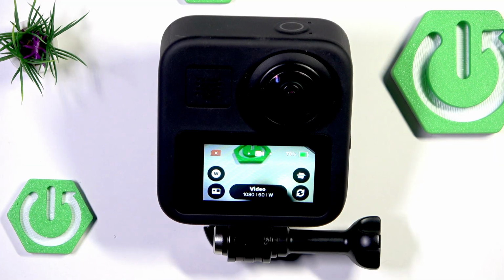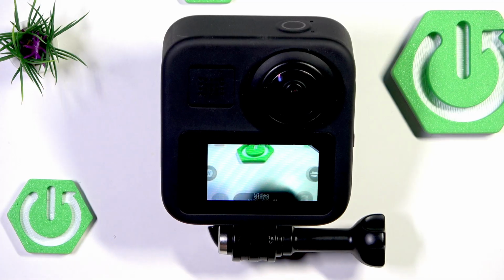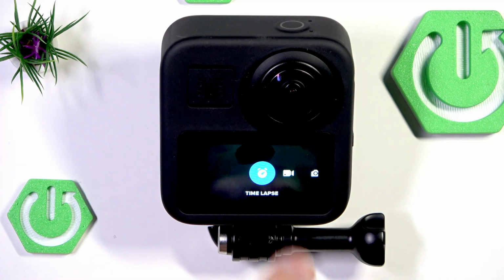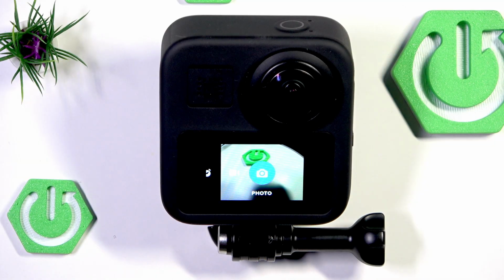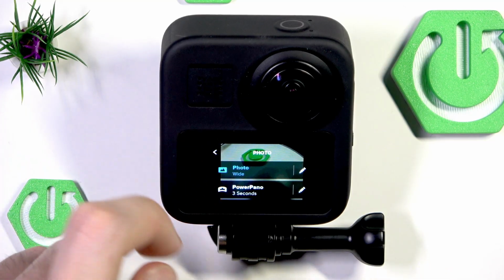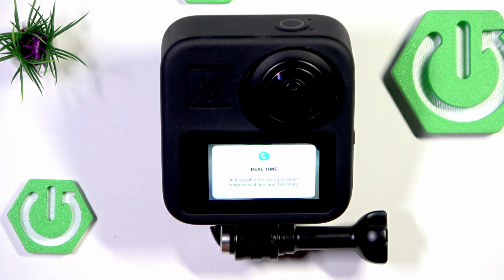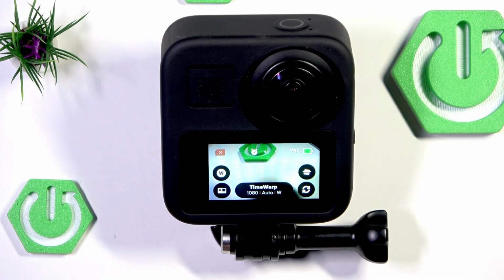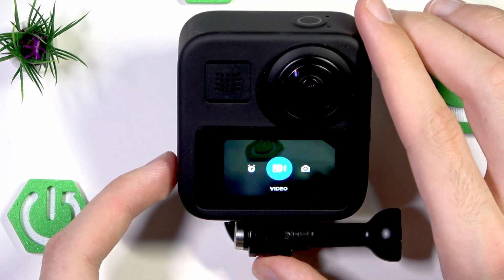GoPro MAX 360 – How to Switch Recording Modes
If you want to change the recording mode on your GoPro MAX 360, this video will show you exactly how to switch between video, photo, and time-lapse modes. Learn the simple steps to access different shooting options on your GoPro MAX 360, whether you want to capture immersive 360-degree videos, take high-quality photos, or create stunning time-lapse sequences. We’ll cover both touchscreen and button methods, so you can easily find the best way to change modes for your needs. Follow along to make the most of your GoPro MAX 360 and get the perfect shot every time.

How to switch recording modes on GoPro MAX 360?
How to change from video to photo mode on GoPro MAX 360?
How to use time-lapse mode on GoPro MAX 360?

0:00 Introduction
0:05 Default recording mode overview
0:22 Switching modes using the touchscreen
0:41 Selecting photo, video, or time-lapse
1:11 Using the mode button to change modes
1:32 Tips for identifying current mode
1:43 Final thoughts